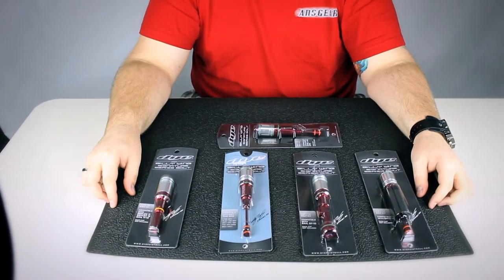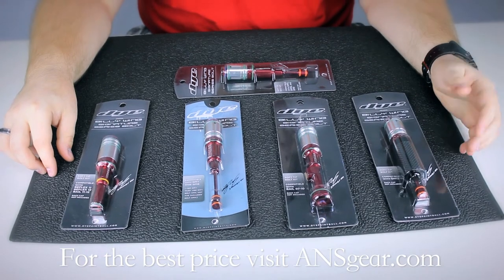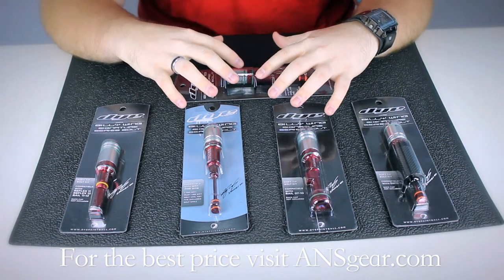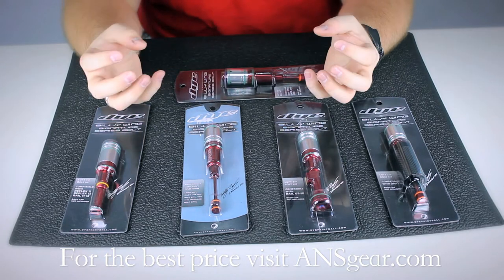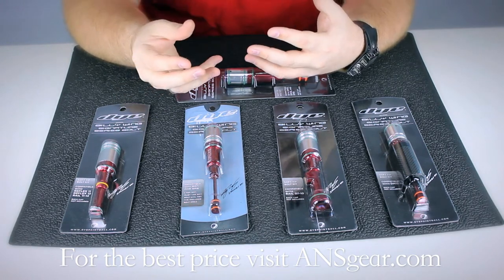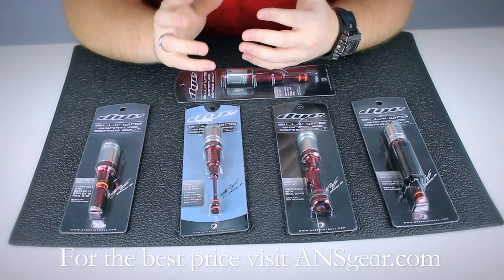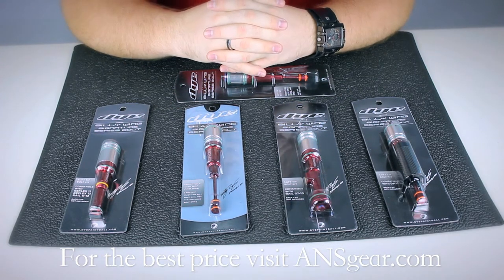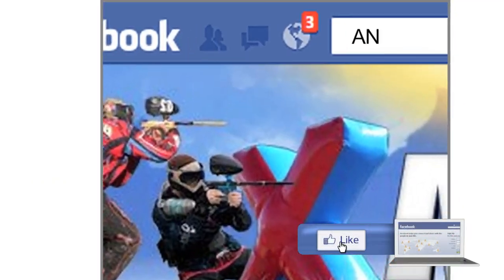Dye Billy Wing Signature Series Bolt Kit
To get one of these bolt kits for your Dye or Proto marker